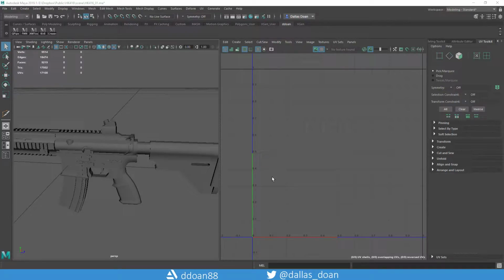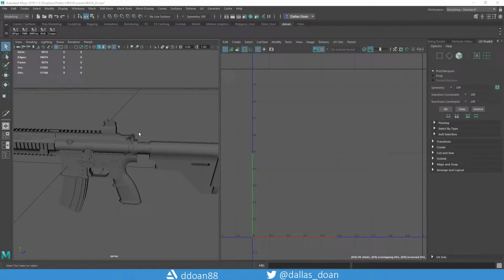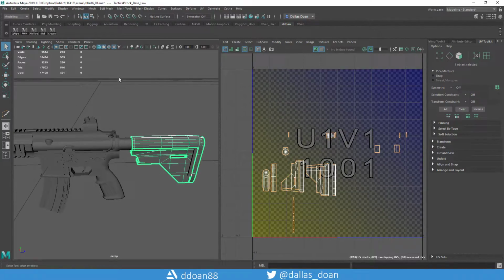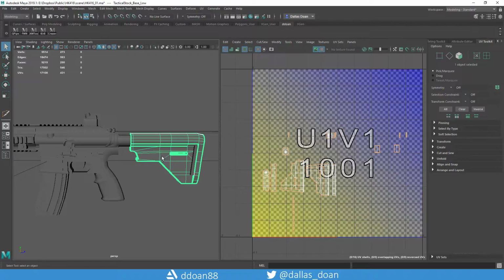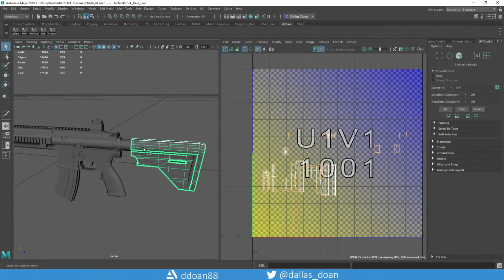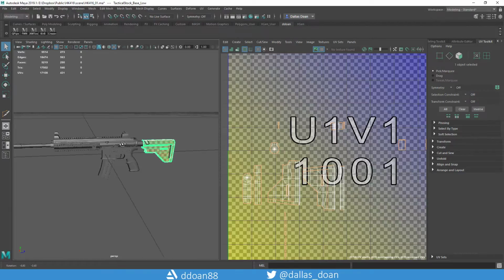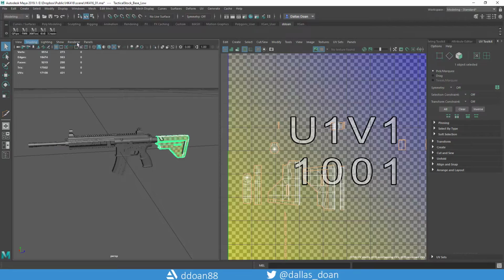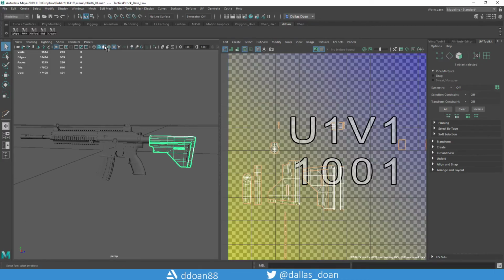Maya 2019 - How to Fix UV Checker Texture Not Displaying in Viewport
How do you fix UV Checker Texture not displaying or working in Maya 2019.